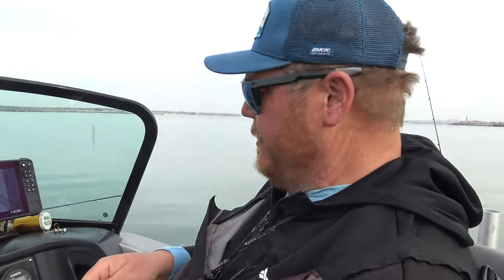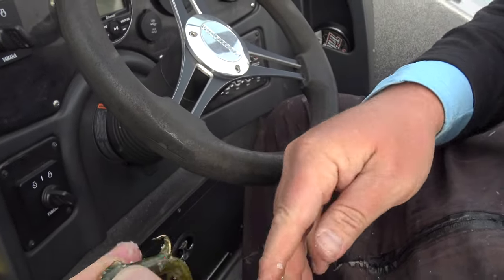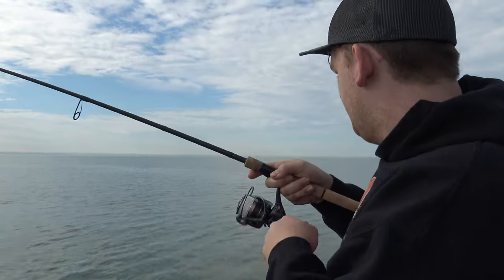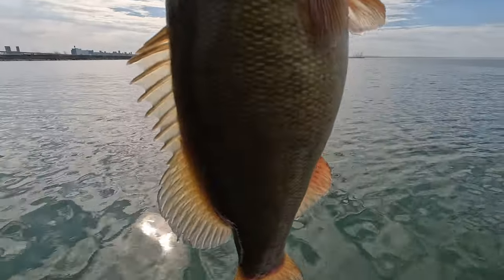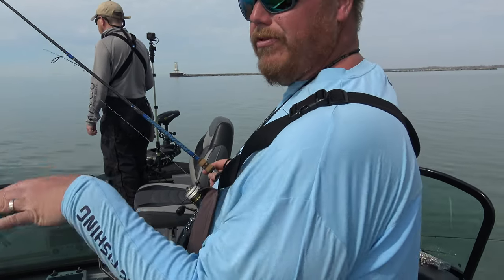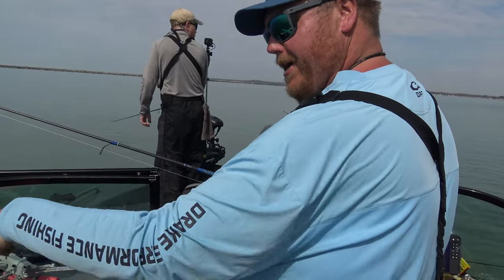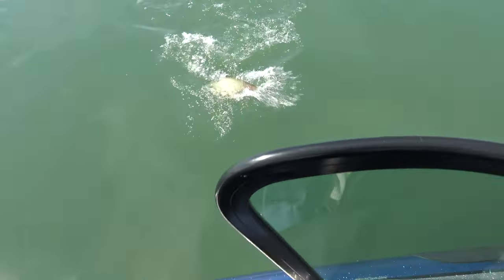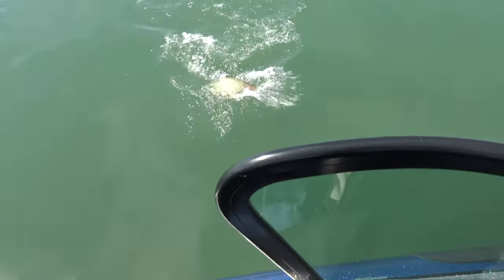Lake Erie Smallmouth Bass Slam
Join Captain Hans the Carver and Captain Kobra as them and their friends catch giant prespawn smallmouth bass in Lake Erie.  Buffalo NY is home to Buffalo Harbor Outfitters which offers a comprehensive multispecies guide service with multiple captains.  Produced by Nate "the killer" Tilley

Visit Captain Bobs in Clarence, NY For all Supply in Video

Produced  by Nate Tilley